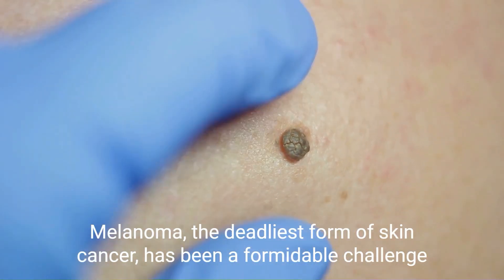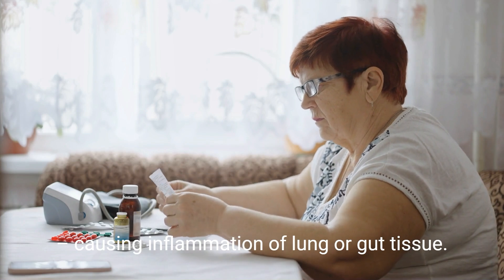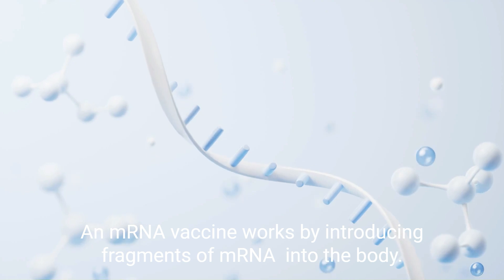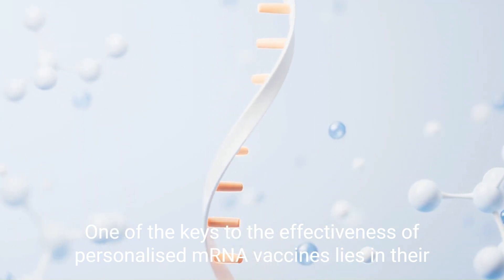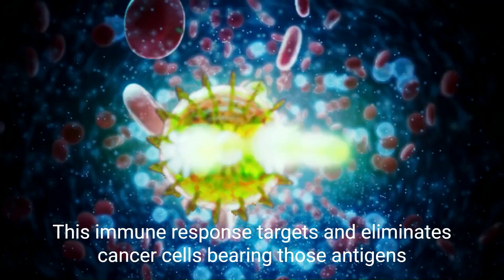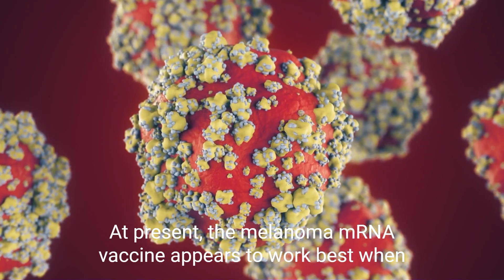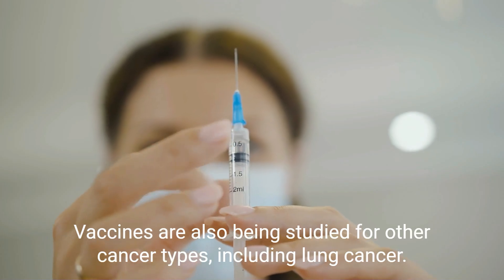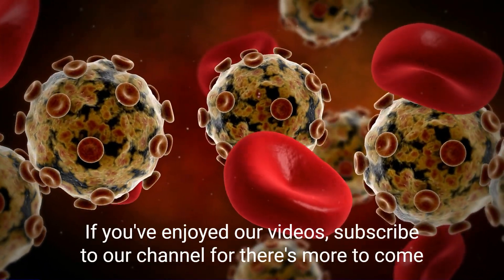New Cancer Vaccine Could Permanently Cure Melanoma!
A personalised mRNA vaccine to treat melanoma has now reached late-stage trials in the UK. This is just the latest step in improving the cure rate of cancer.
This form of cancer therapy harnesses the power of the body’s immune system to target and eradicate cancer cells. During the phase 2 trials, the vaccine was shown to reduce the risk of cancer returning in people who were undergoing treatment for melanoma.
The phase 3 trials the vaccine is currently entering will recruit thousands of participants in order to better understand just how effective personalised mRNA vaccines are in treating melanoma.
Melanoma, the deadliest form of skin cancer, has been a formidable challenge for doctors due to its aggressive nature and tendency to spread. It’s usually caused by exposure to ultraviolet light – but in many cases we don’t fully understand why it occurs.
Early melanomas can be cut out surgically. But if the cancer is more advanced, or if it has spread to the lymph nodes or other places in the body, patients will need drug treatment too.
Scientists have made massive improvements in treating melanoma, especially with drugs that enable the immune system to recognise melanoma cells and kill them (known as immunotherapy). But despite the tremendous successes here, sometimes these drugs are very toxic – causing inflammation of lung or gut tissue, for example. Other times, they fail to work, so melanomas return or spread – known as relapse.
Personalised messenger RNA (mRNA) vaccines – a cutting-edge therapeutic approach that leverages the body’s own immune system to fight cancer, potentially with fewer side-effects than existing treatments.